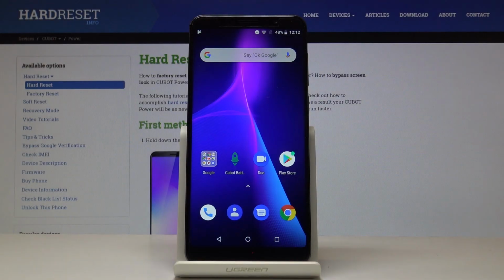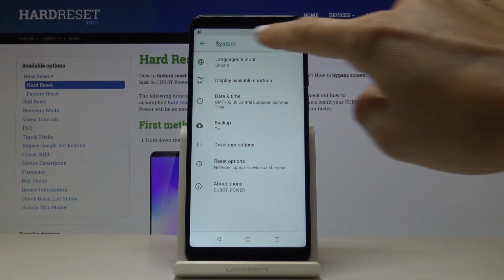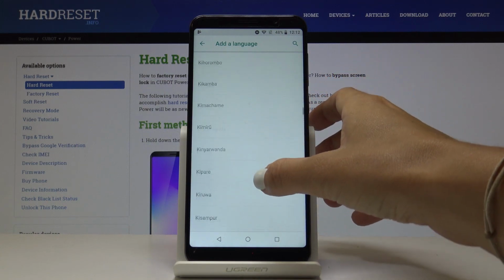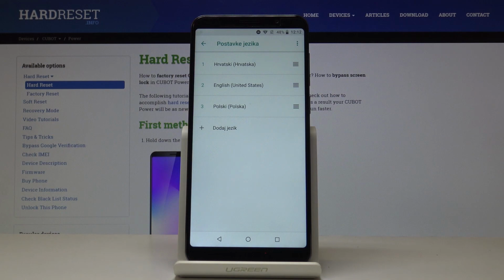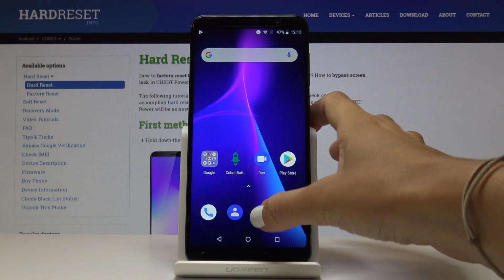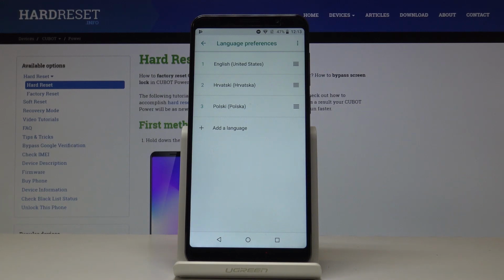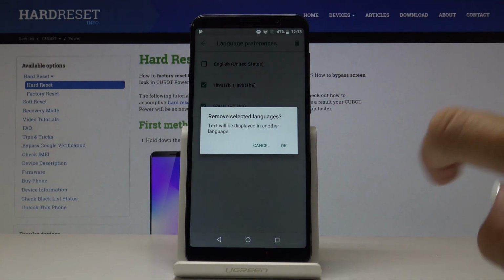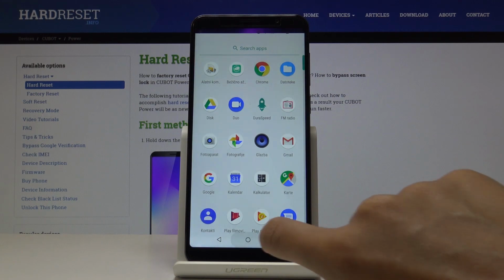How to Set Up Language in CUBOT Power - Language List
Find more info about CUBOT Power:
If you are looking for the best method to change the language in CUBOT Power, then find presented tutorial to find out how to open a list of available languages and set up the desired language. We are presenting the video, where you will be able to learn how to get access to the language settings to update preferred language. In the result of the whole process, your desired language will be updated.

How to set up a language in CUBOT Power? How to change a language in CUBOT Power? How to update language in CUBOT Power? How to find list of languages in CUBOT Power? How to switch the language in CUBOT Power?